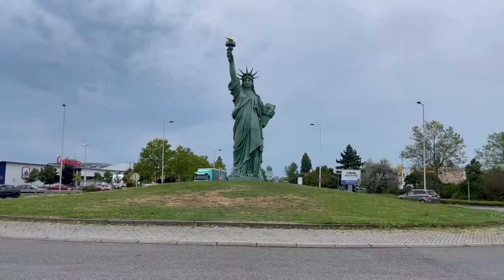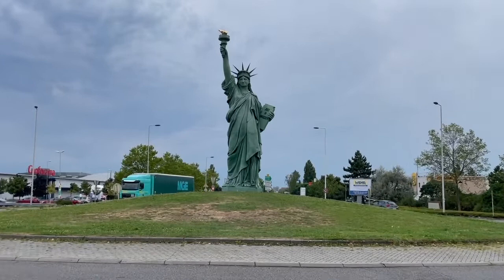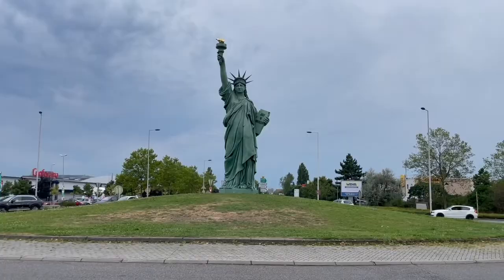USA - FRANCE Friendship Statue of Liberty | Auguste Bartholdi Colmar France | Beautiful Statue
Visited Statue of Liberty in Colmar France. Great experience.